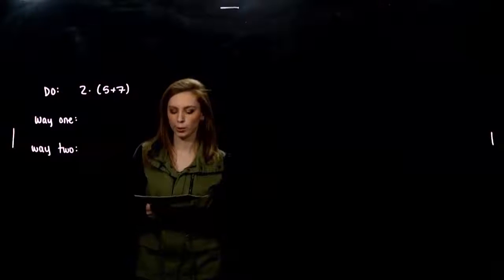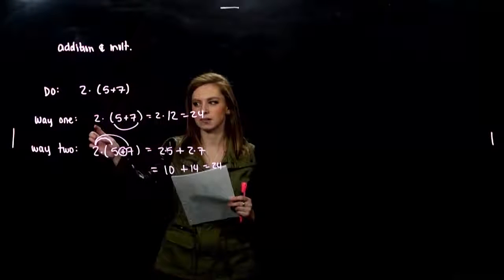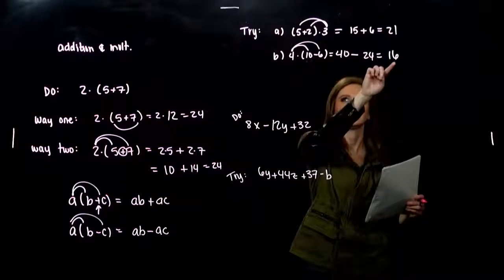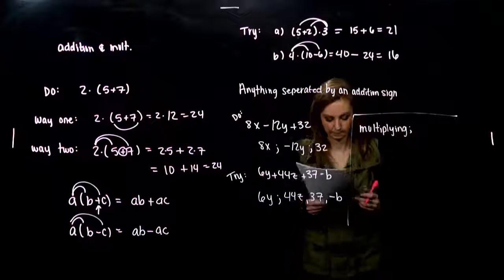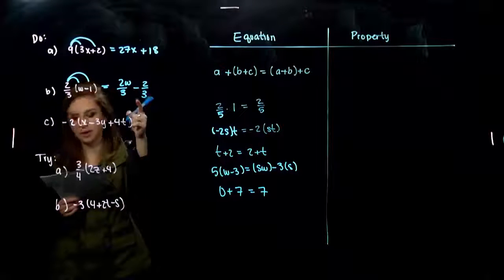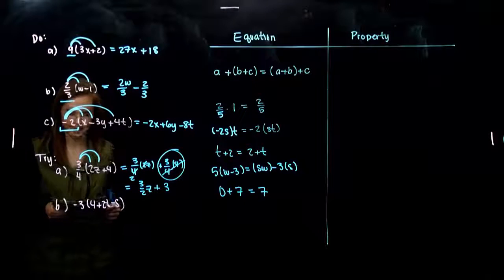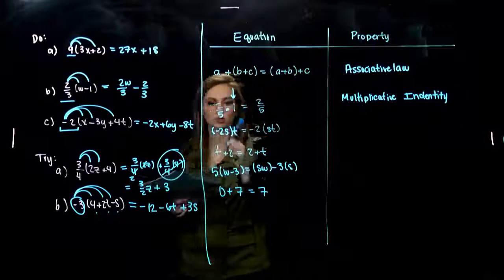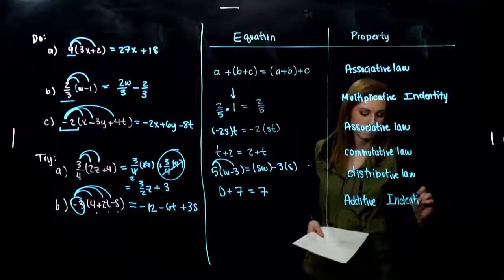Distributive Laws (1.7.C)